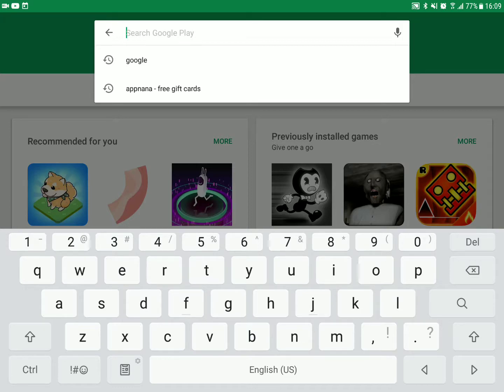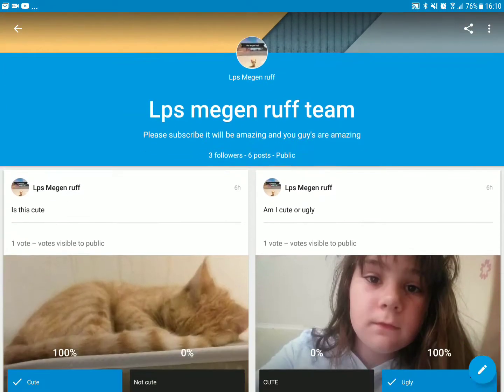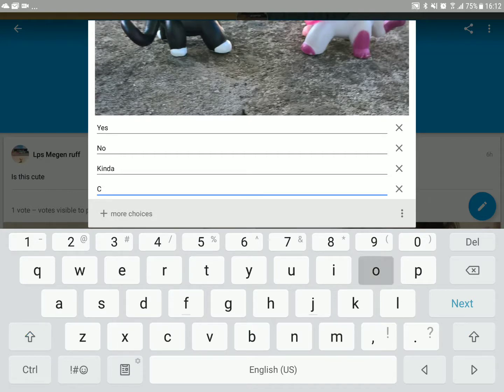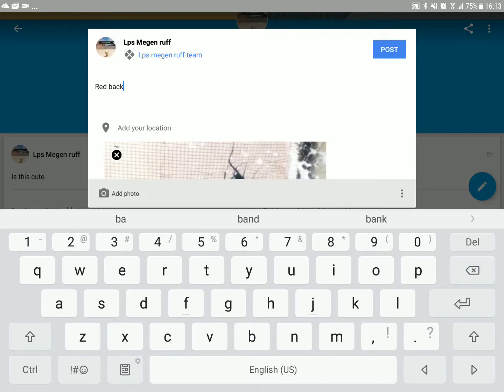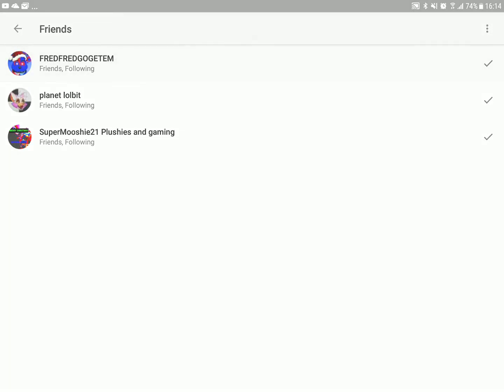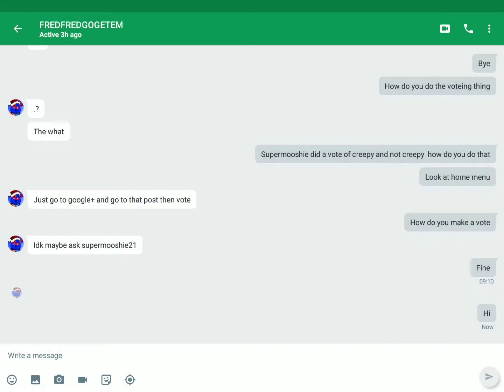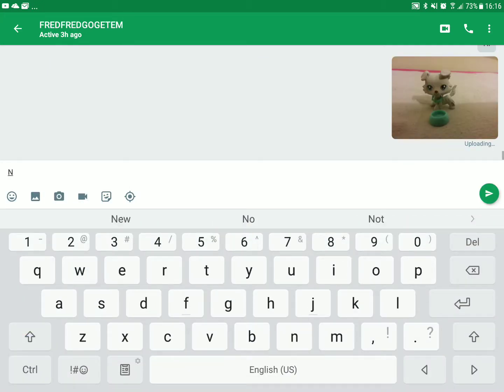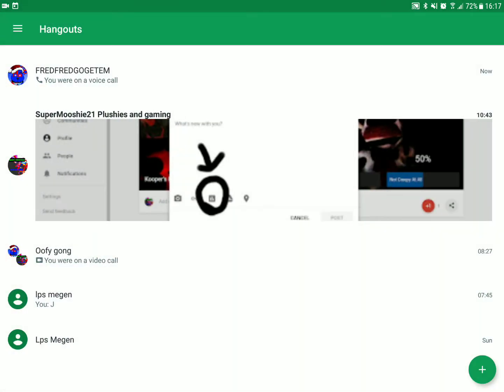Google and hangouts please follow me please